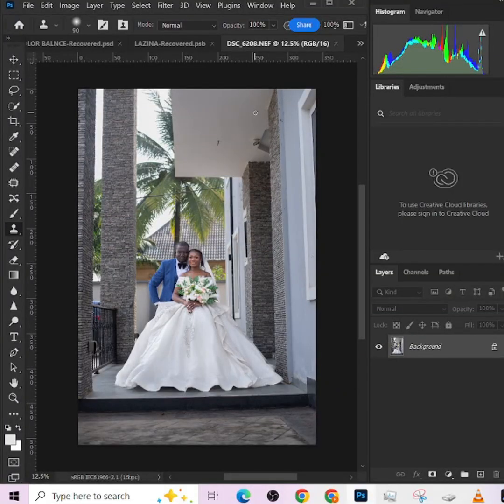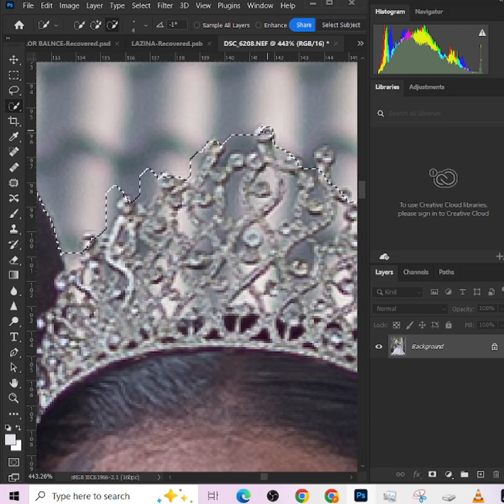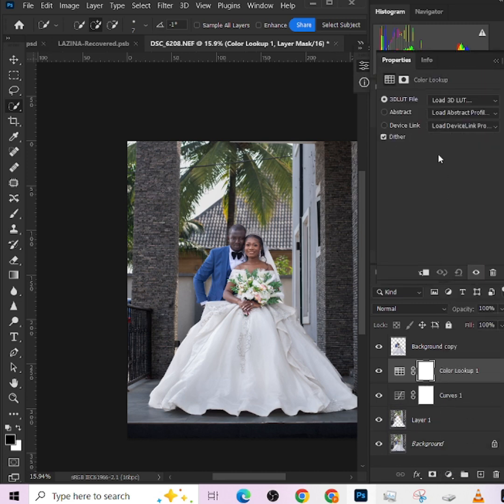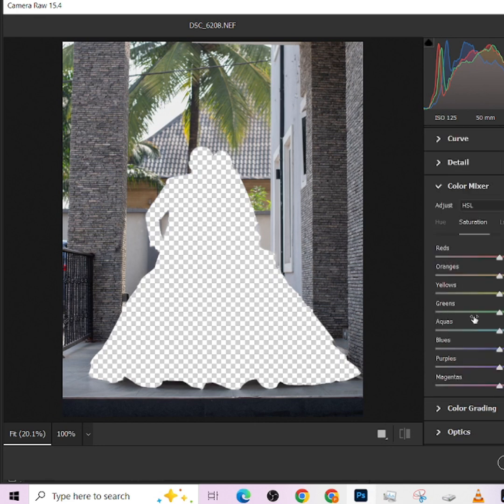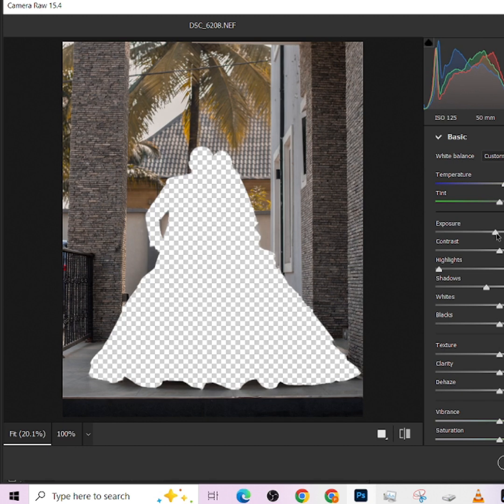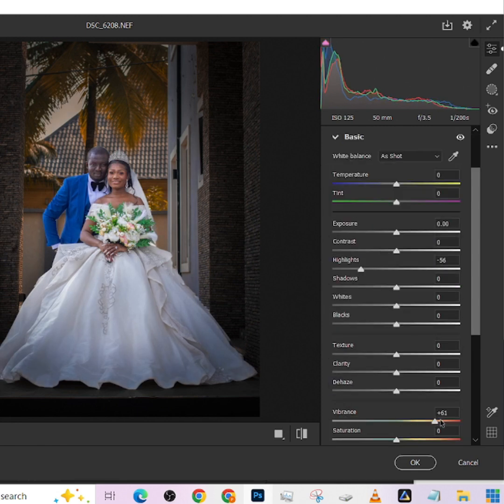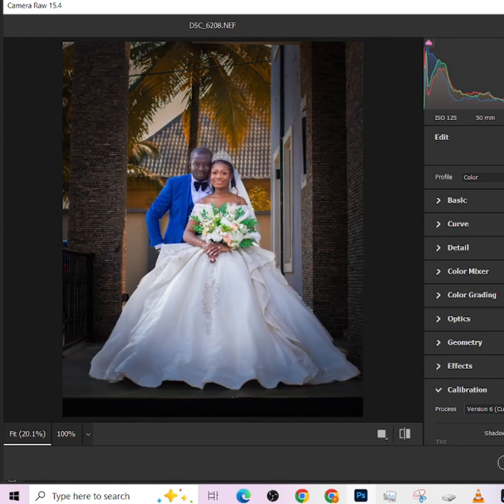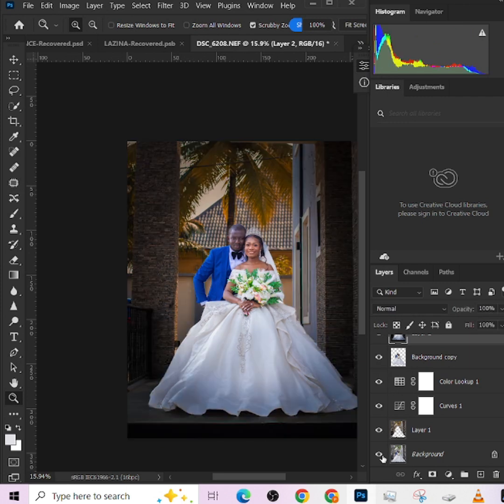Learn How to Color Grade Wedding Images in Photoshop Like a Pro – Even as a Beginner!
Whether you’re just starting out or want to refine your photo editing skills, this step-by-step tutorial is designed to help you master the art of romantic wedding color grading using Photoshop. 💍✨

In this video, you’ll learn:

How to use adjustment layers for cinematic effects

Enhancing skin tones and lighting

Creating dreamy, warm looks perfect for wedding albums

Easy color grading tips you can apply right away

📌 Ideal for photographers, retouchers, and digital artists looking to upgrade their editing workflow.